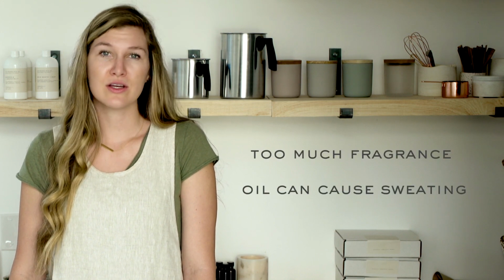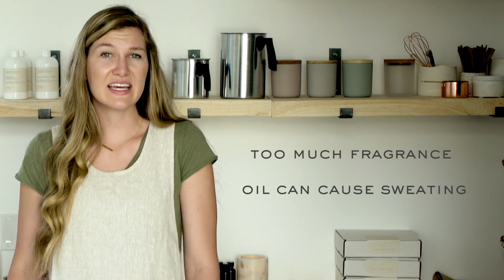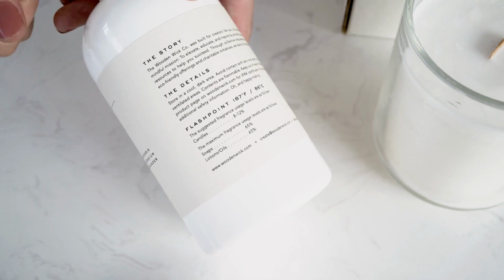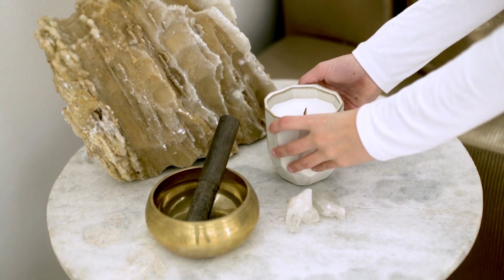how to fix candle sweating 😅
Soy wax candles not taking the heat? It happens, don't sweat it! Candle sweating is caused by a combination of factors. In this video you will learn what those reasons could be & how to effectively eliminate this pesky candle making problem for good. If you're ready to make the switch on your wax, we recommend trying on e of our luxury blends as they are formulated to not sweat & have excellent fragrance throw.

about us.